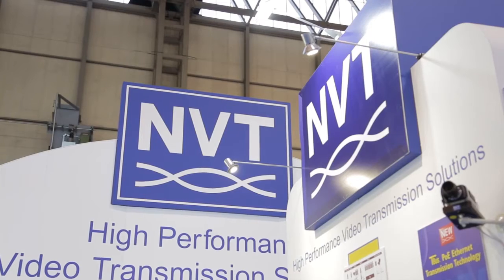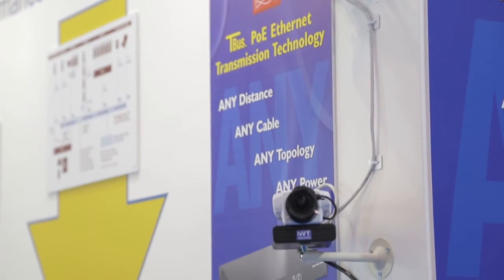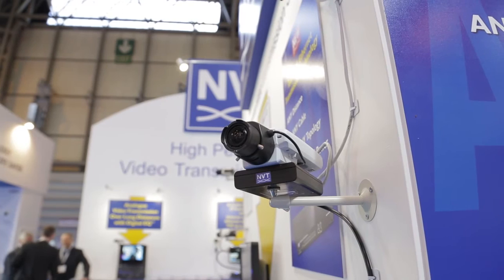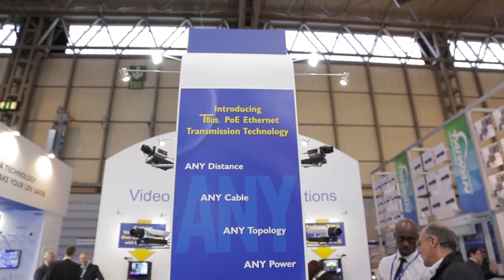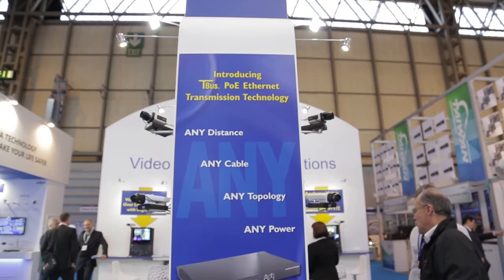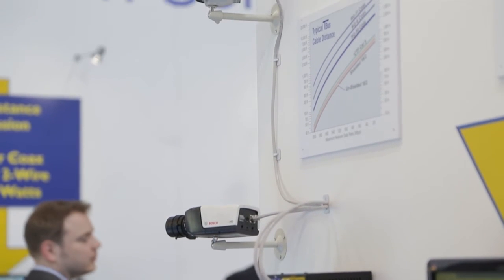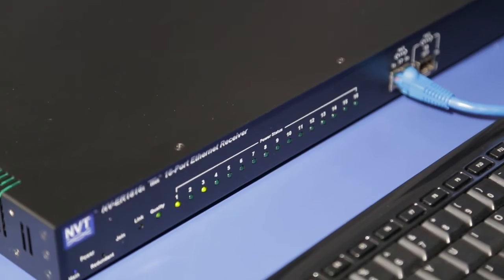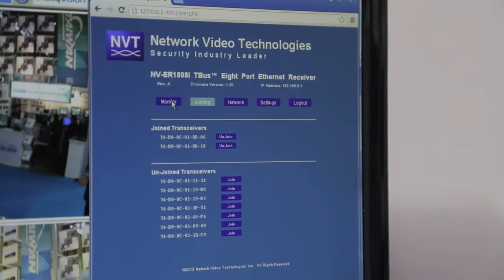NVT (now NVT Phybridge) Product Feature: TBus IP Transmission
* This is a legacy video with out-of-date product information. for the latest news and product information *
** NVT (Network Video Technologies) is now NVT Phybridge **

Dan Nitzan, founder of NVT (Network Video Technologies) discusses the NVT (now NVT Phybridge) TBus solution.